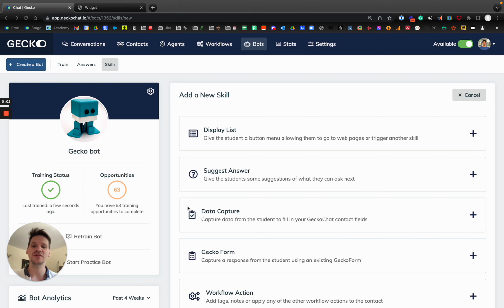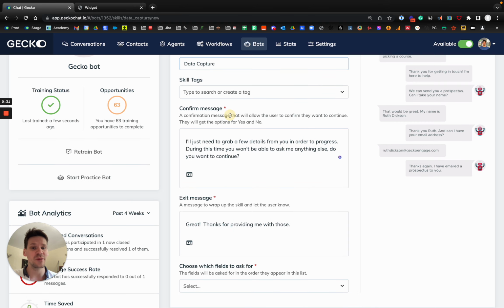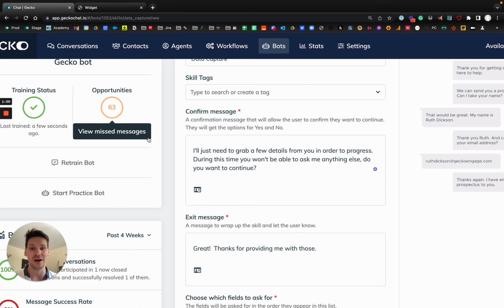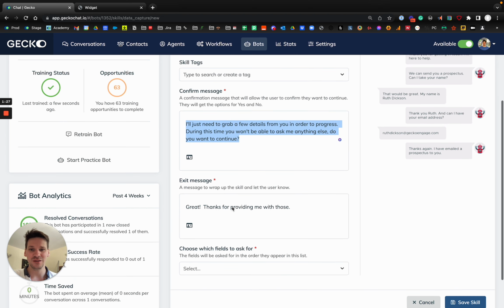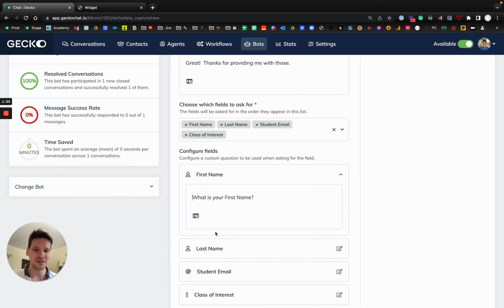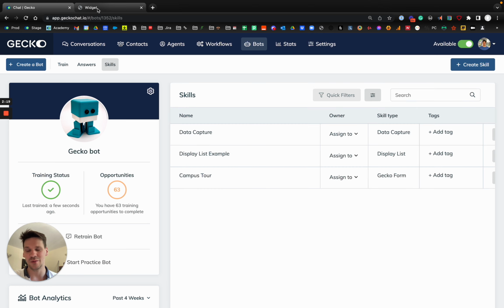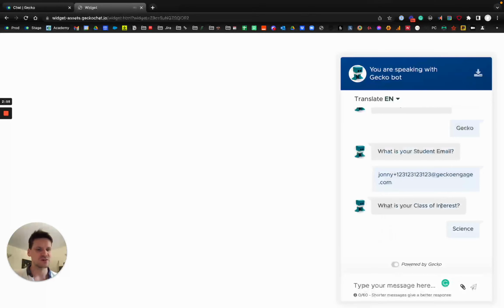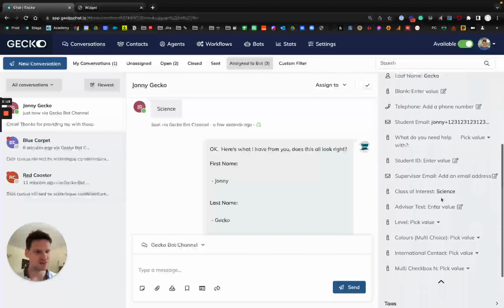Data Capture Skill